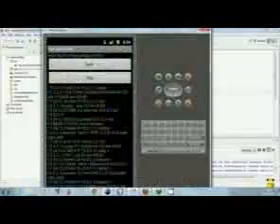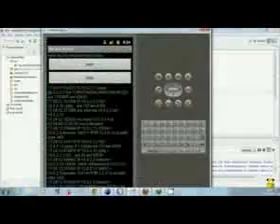Computer Security Demo